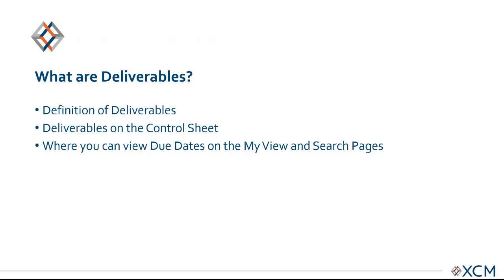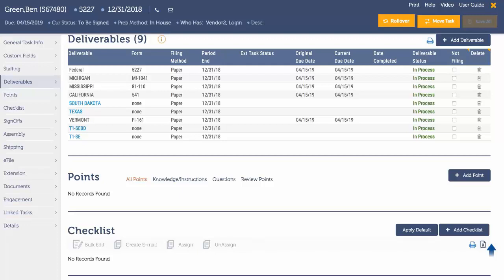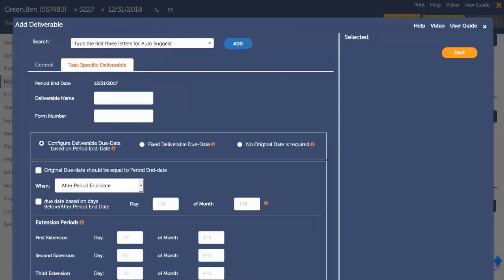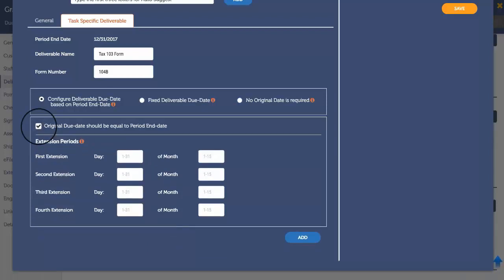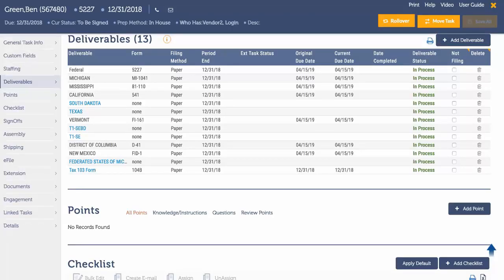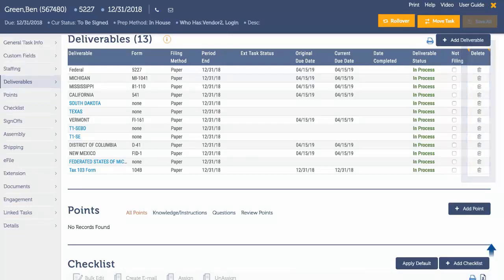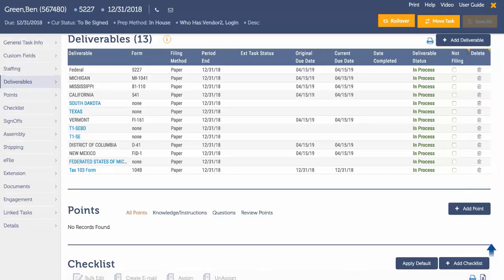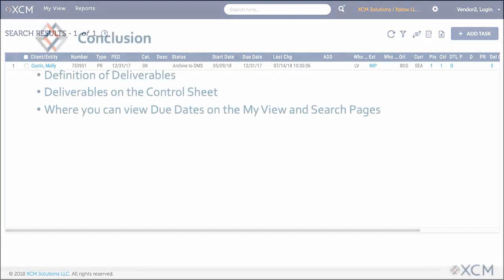XCM®: Deliverables Overview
This short video will walk you through the Deliverables section of the Control sheet and will explain how to see your task due dates.